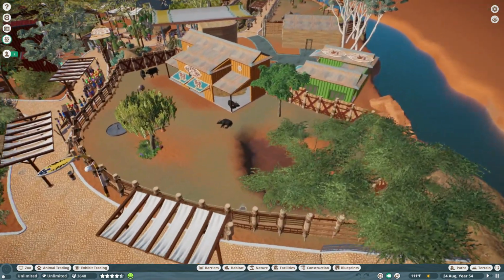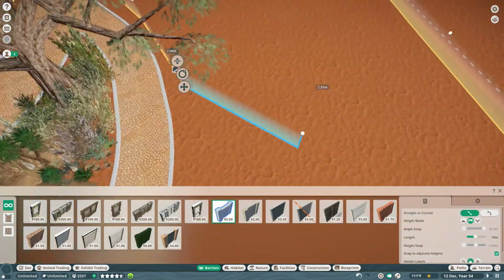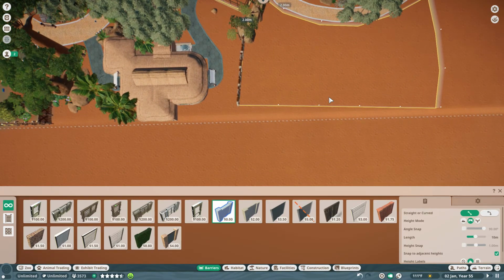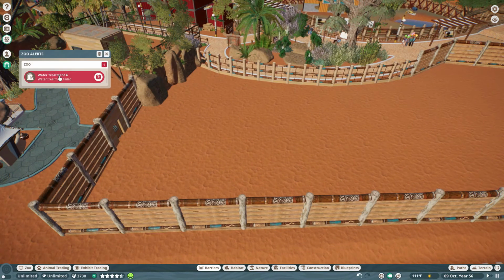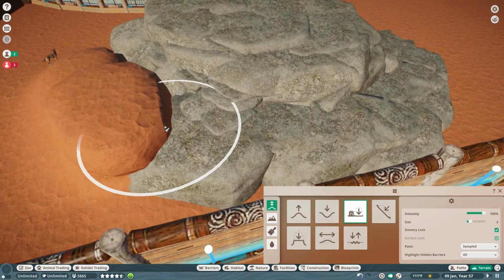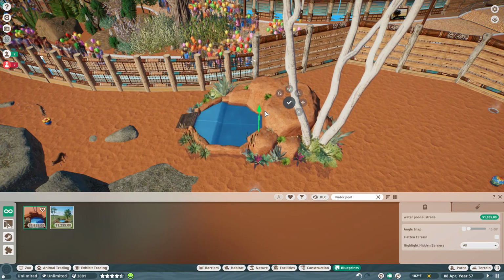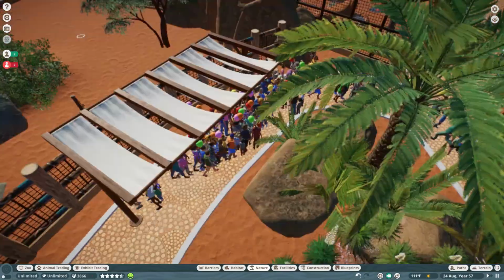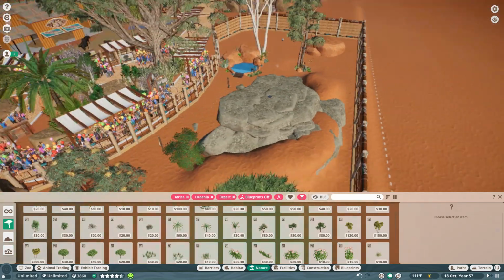DJUKARRNU BATJUWAR ZOO | EP. 25 | DINGOS | AUSTRALIA THEMED ZOO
Welcome to my current Planet Zoo project!  The Djukarrnu Batjuwar Zoo is an Australian-themed desert zoo, and will feature animals from both the desert and grassland habitats.

I was given the phrase "Djukarrnu Batjuwar" by a friend's grandmother, who is an Australian aborigine.  I apparently kept butchering the correct pronunciation, so Grandma Maggy laughingly said, "you're hopeless; here, this phrase is close enough", and spelled it out for me.  Regardless, I owe Grandma Maggy Walpiri. as well as my friend, Corey Brannagan (her grandson) for their assistance.

Mornings at 10 am, Eastern Standard Time (US) (that's 7 am US Pacific Time, 3 pm Greenwych Mean Time, and 4 pm Central European Time).

"Hero Giraffe" by J.J. Ibsen